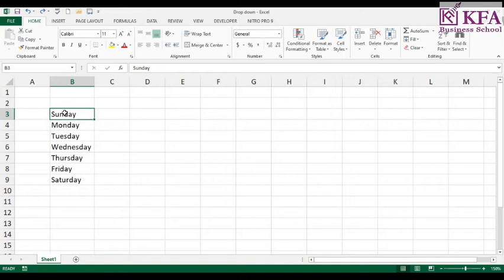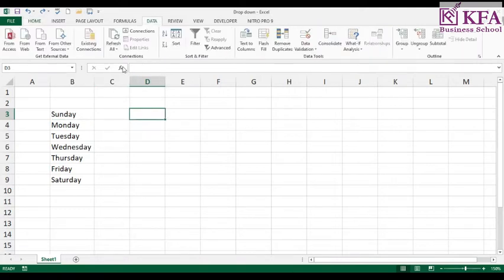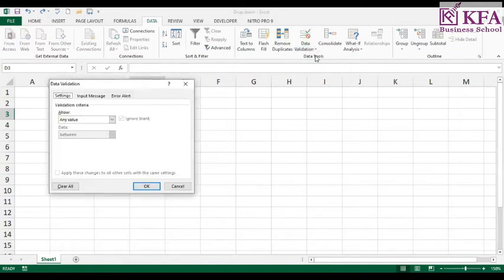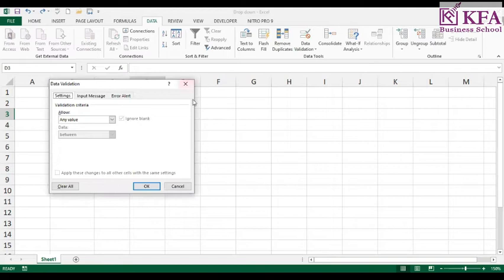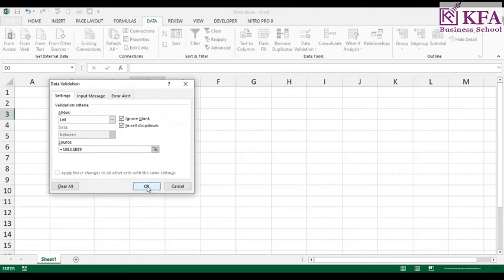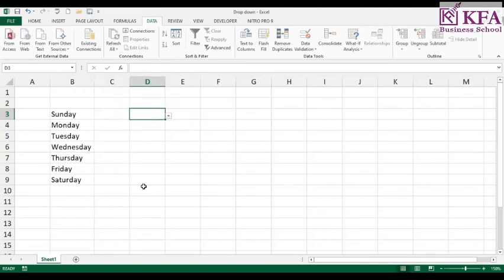Microsoft Excel - Dropdown (Data Validation)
Data entry is quicker and more accurate when you use a drop-down list to limit the entries people can make in a cell. When someone selects a cell, the drop-down list’s down-arrow appears, and they can click it and make a selection.